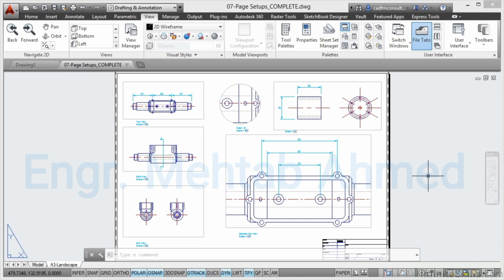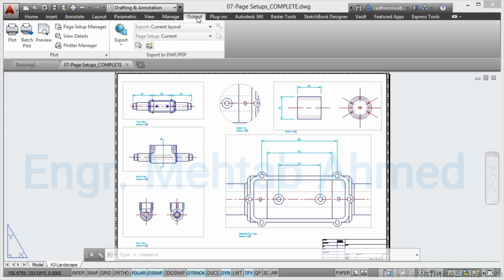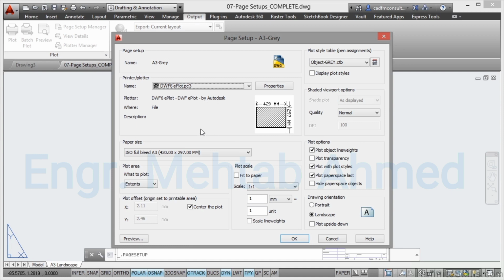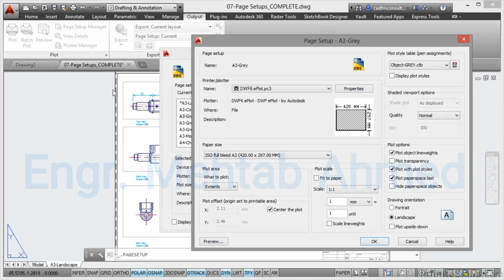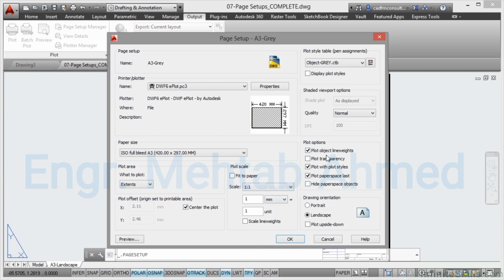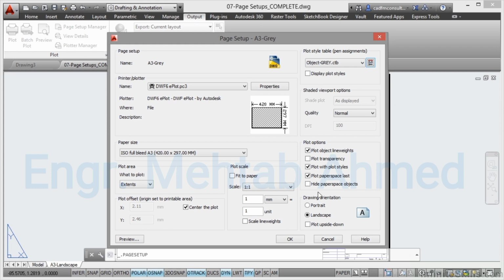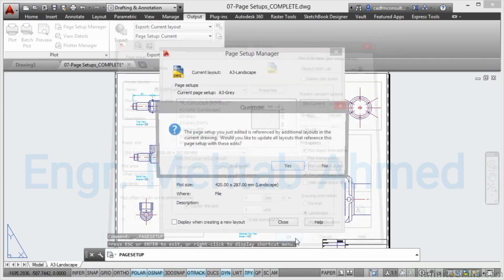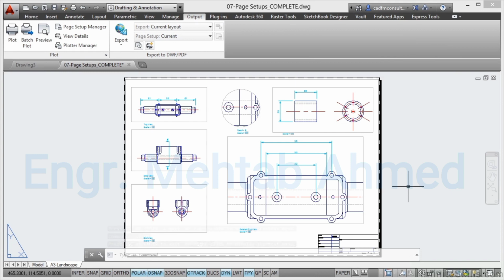AutoCad Tips and Tricks | How To work Faster in Autocad | Page Setup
"Page Setup" in AutoCAD is the process of defining the settings and parameters that determine how a drawing will be plotted or printed. This includes settings such as paper size, orientation, scale, and plot style. To access the Page Setup dialog in AutoCAD, go to the "File" menu, select "Page Setup Manager," and choose the appropriate page setup. You can also access the Page Setup Manager by typing "PAGESETUP" in the Command line. Once in the Page Setup Manager, you can create and manage different page setups, select the desired settings for each, and assign them to specific layouts in your drawing.